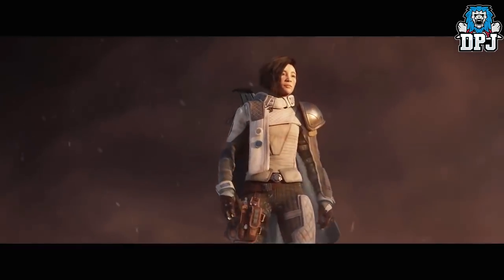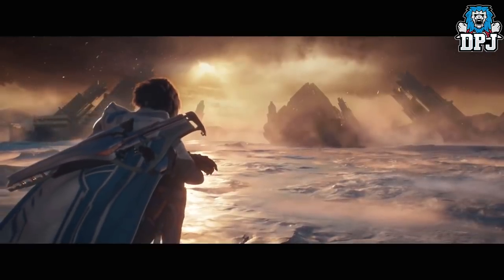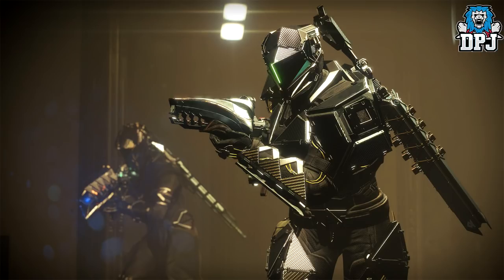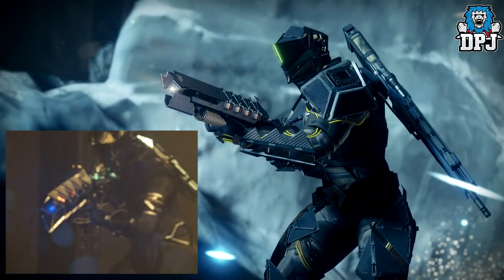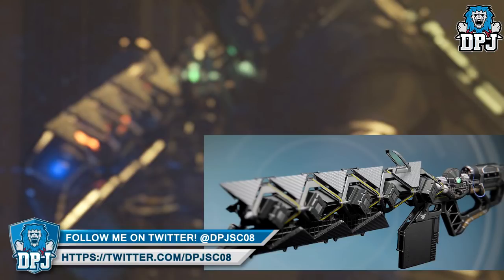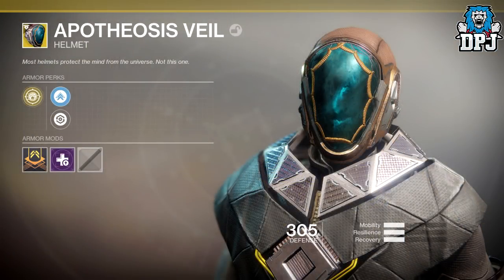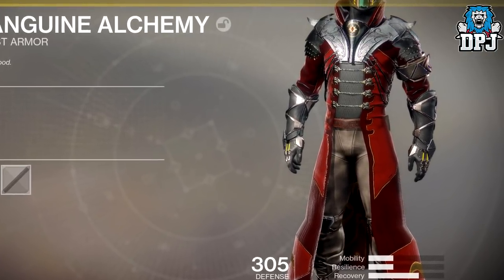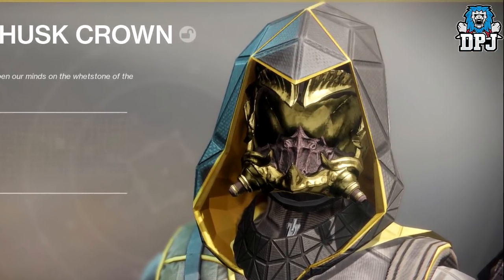Destiny 2 - Secret WEAPON QUESTS? - Sleeper Simulant v2 & All New EXOTICS!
In this Destin 2 video we go over all the new Warmind DLC 2 Exotics, the Sleeper Simulant, hidden weapon quests, Raid Lair 2 weapons & more!